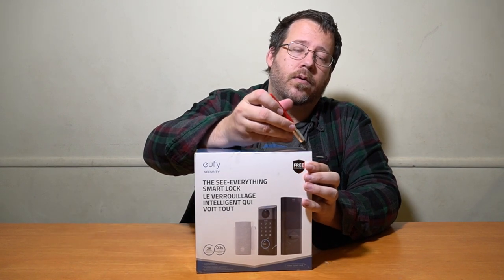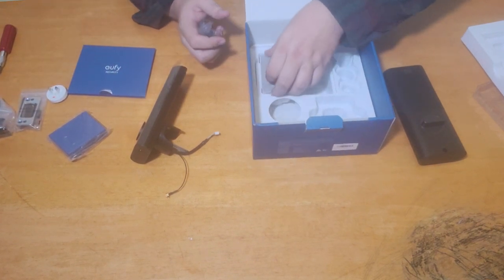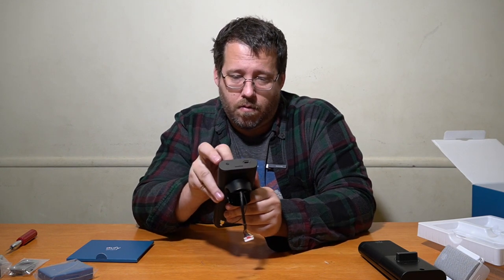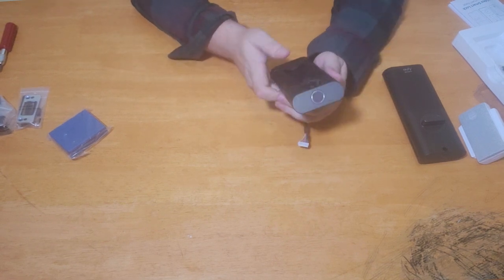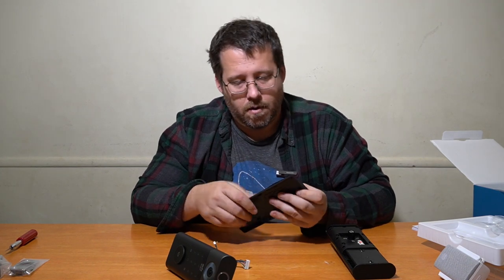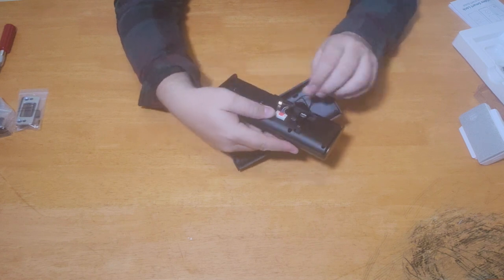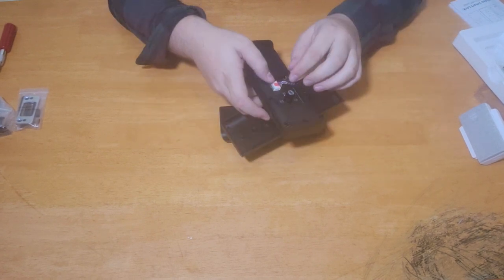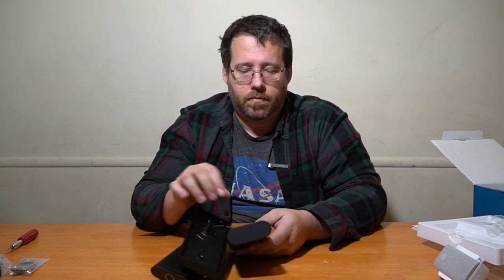Unboxing The Eufy S330 Smart Wifi Door Lock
We love Eufy tech, they create some awesome devices to help make you feel safe, while also allowing you to be able to keep track of who is coming and going from your home.

With that in mind, we jumped at the chance to check out their S330 Smart Door Lock. This device is a doorbell, smart deadbolt, and camera. Not only can you keep track of who enters and leaves, but you can assign keycodes for guests and friends, and even program a fingerprint.

On top of looking amazing and keeping your home secure, this device is great for creating temporary residents codes that you could use for AirBNB.